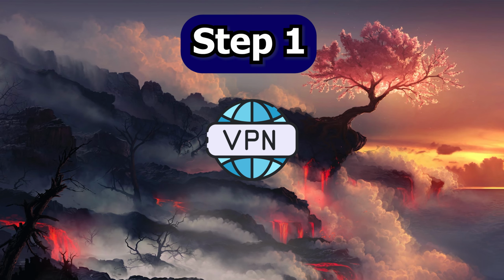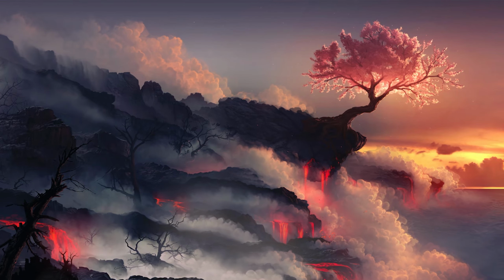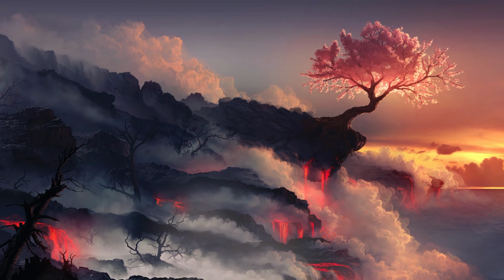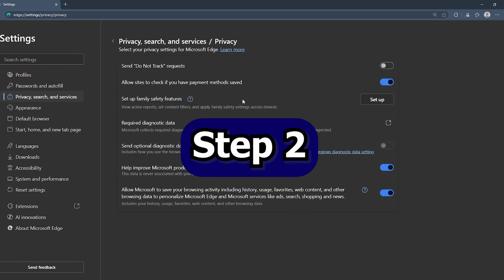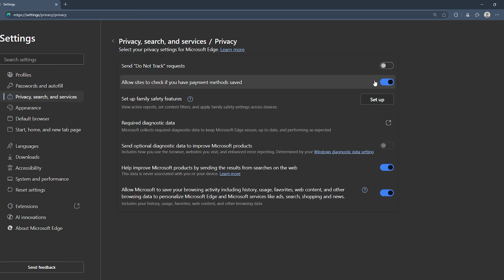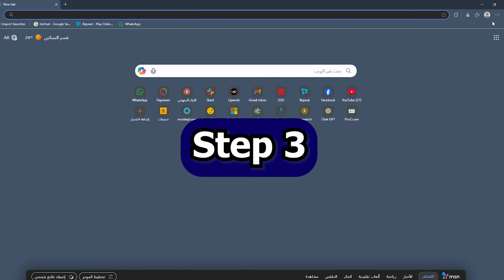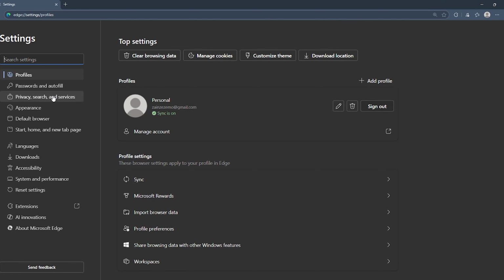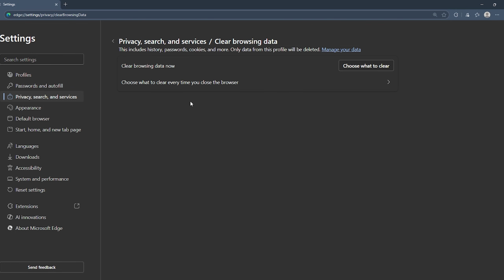How To Fix Please Unblock challenges.cloudflare.com to proceed (PROBLEM SOLVED!)